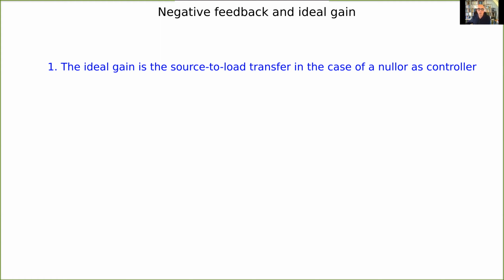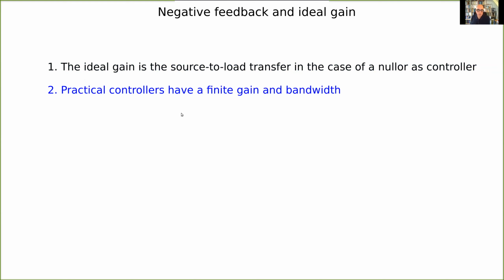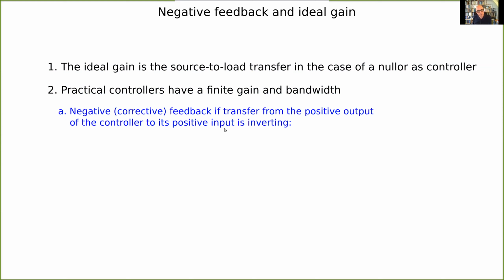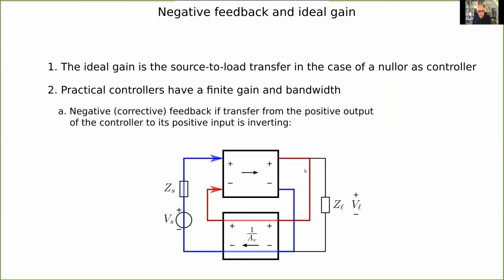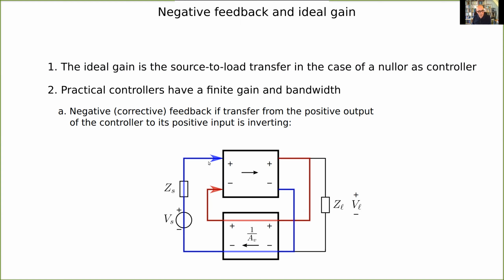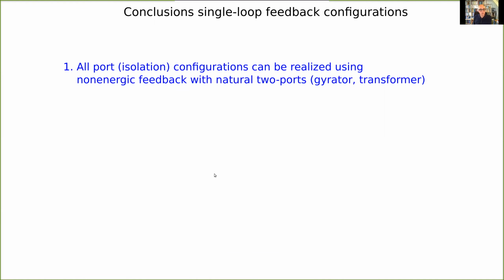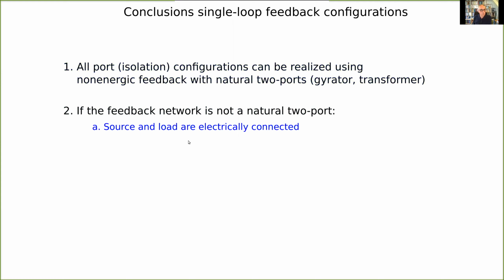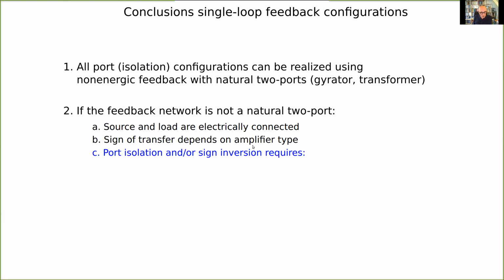2020 7 1 Session 4 4 Negative Feedback Amplifier Configurations Ideal Gain and Controller